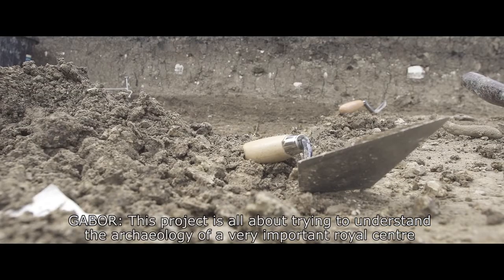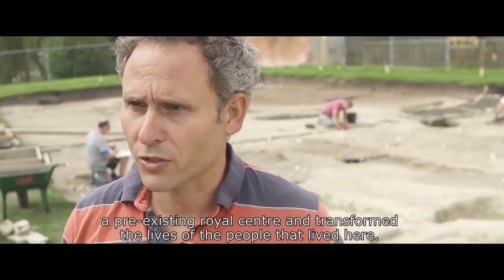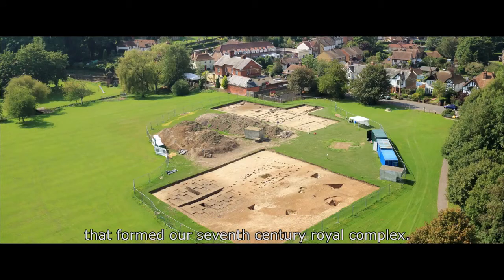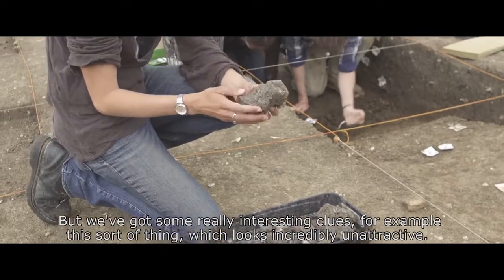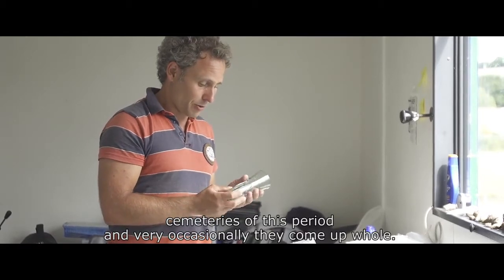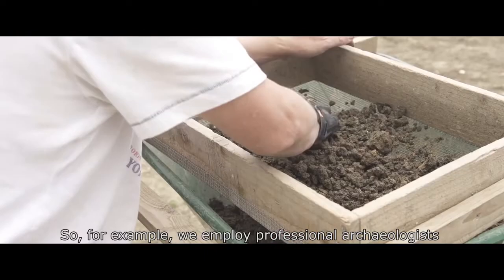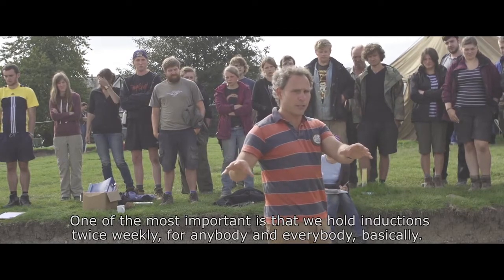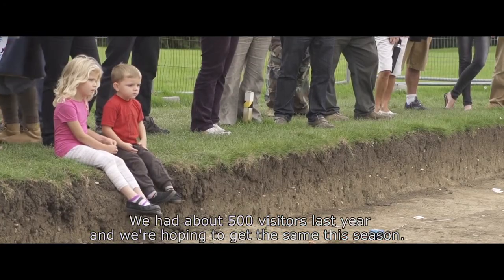The Lyminge Archaeological Project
The latest film from the AHRC investigates the Lyminge Archaeological Project – an ambitious programme of archaeology which has been taking place on the village green of Lyminge in Kent.  It is directed by Dr Gabor Thomas of the University of Reading, and funded by the AHRC.